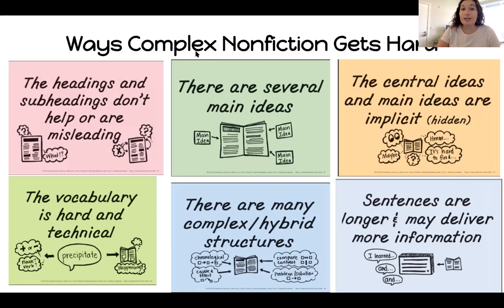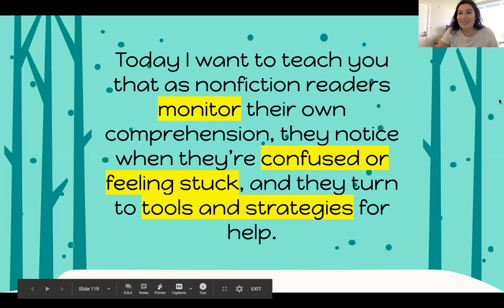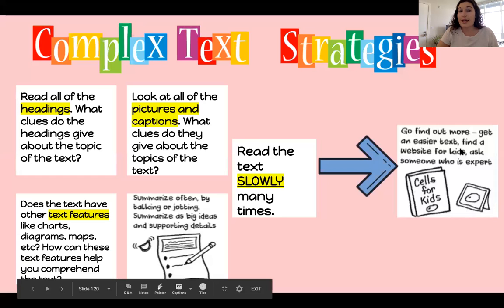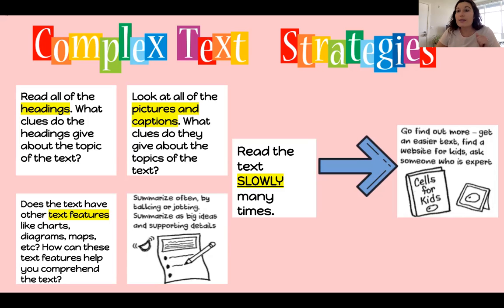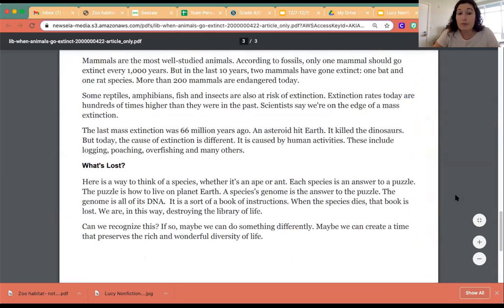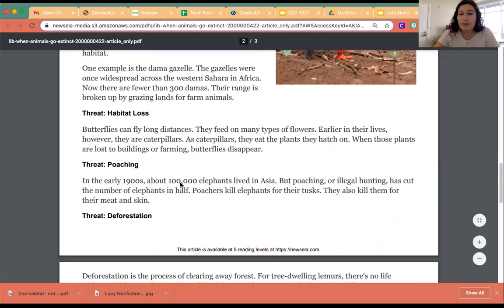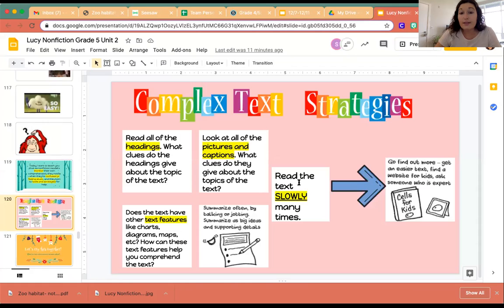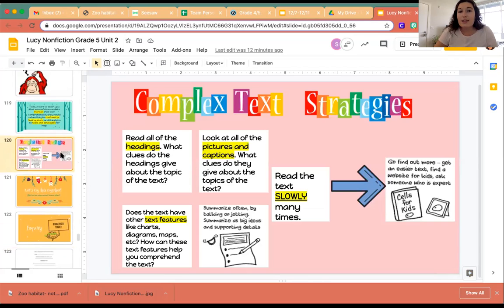Nonfiction Reading Lesson 8: Rising to the Challenges of Nonfiction